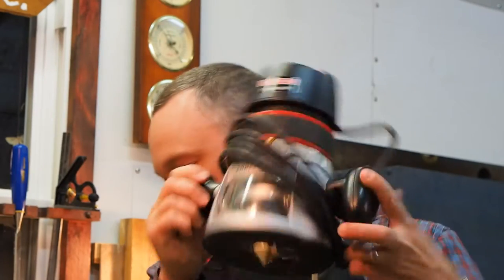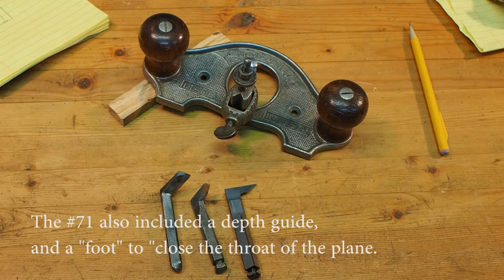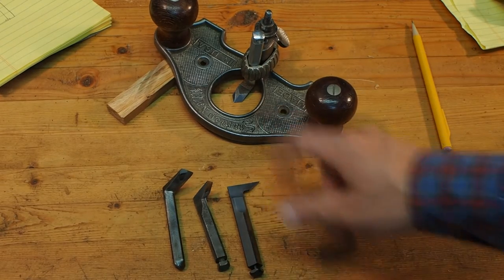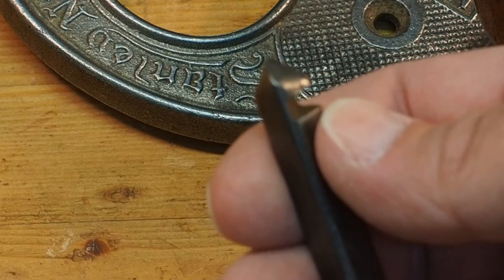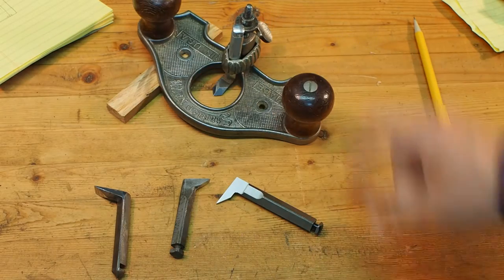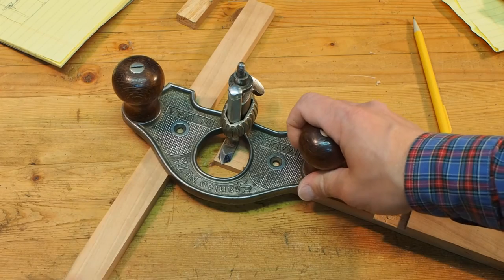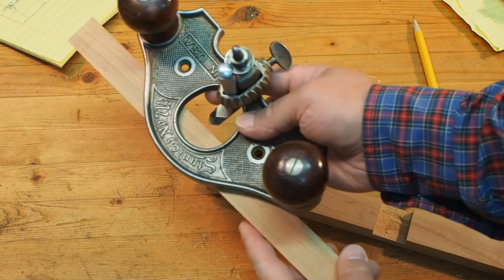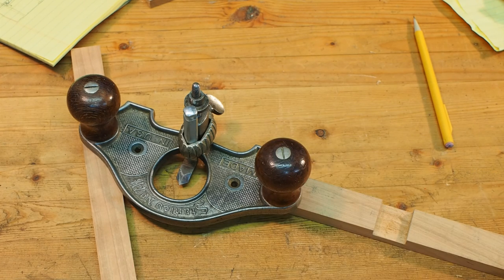Stanley #71 1/2 Router Plane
Here's a brief introduction to one of my favorite tools, the router plane.  This is an incredibly useful tool to have in your tool chest.  My particular copy was made between 1925 and 1938.  Please let me know if you have any comments, or questions.